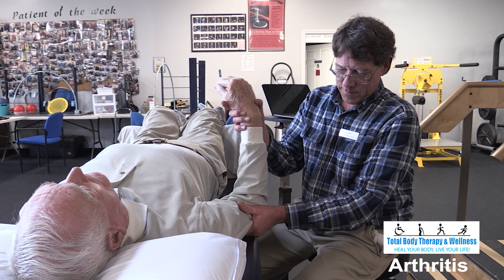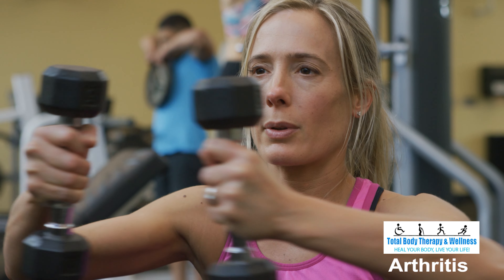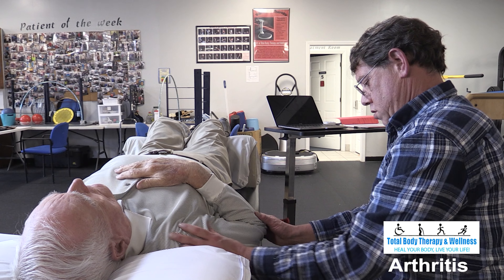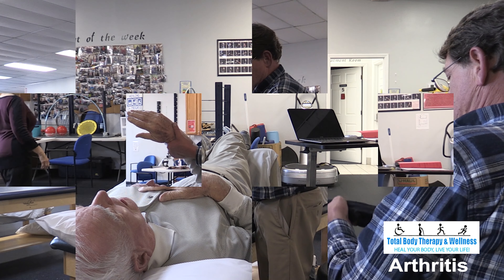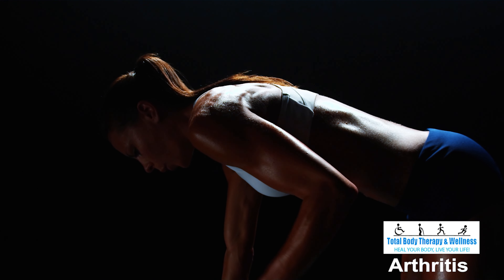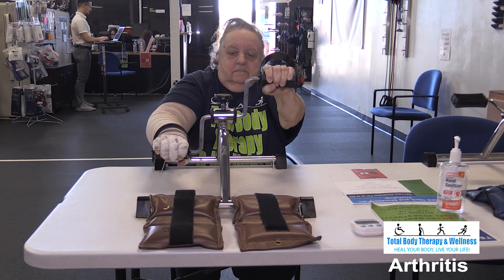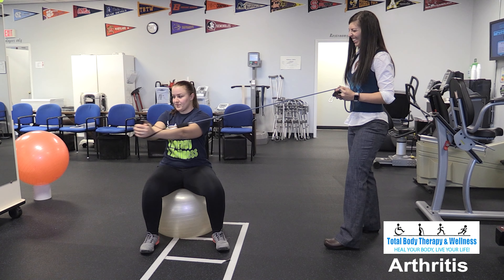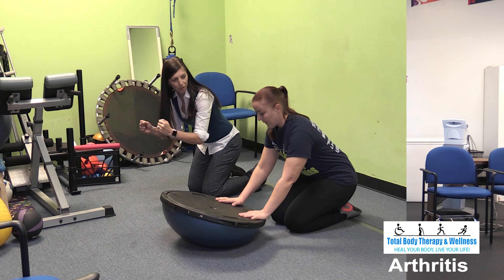Arthritis Class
BRICK CAPITAL VIDEO
TERRY McMILLIAN